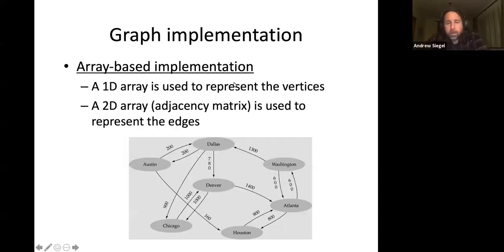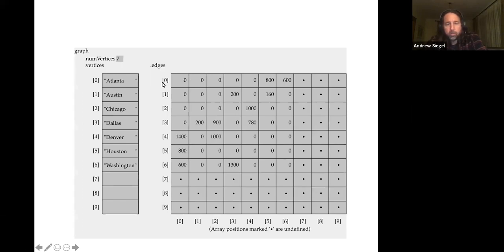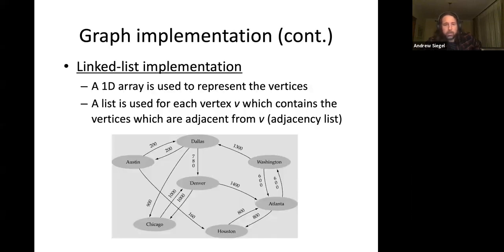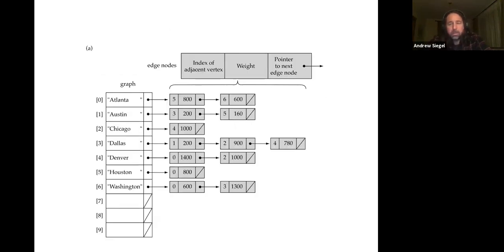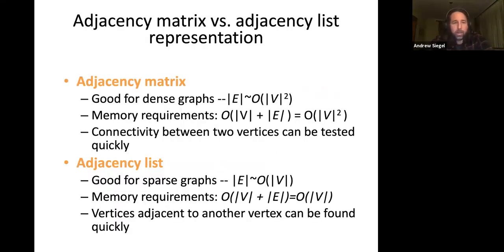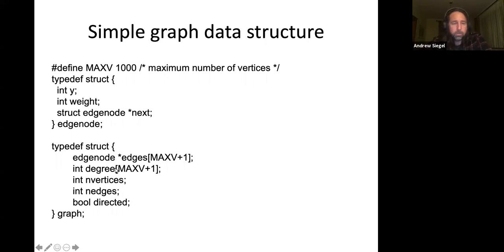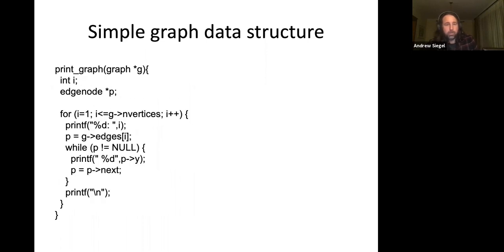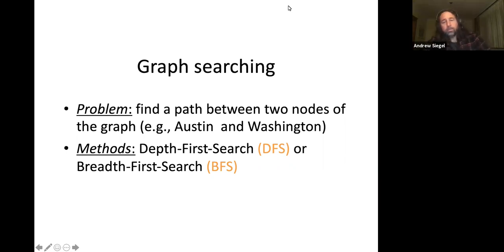Lesson 7, part 2: Graph implementation